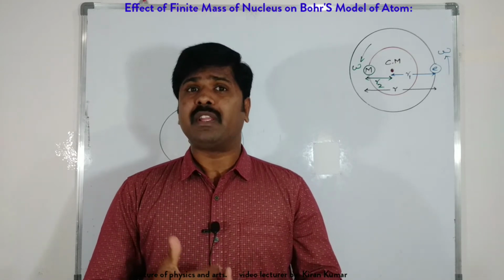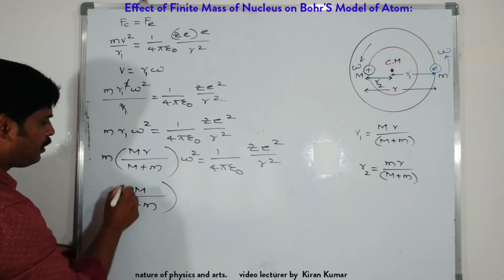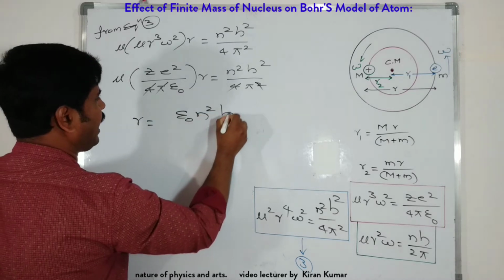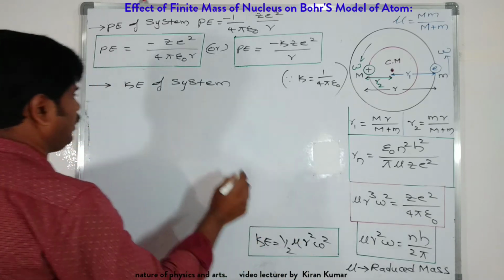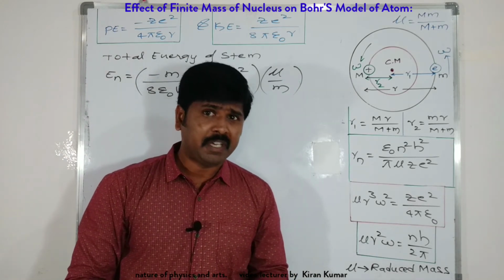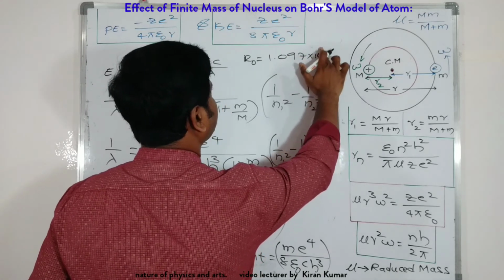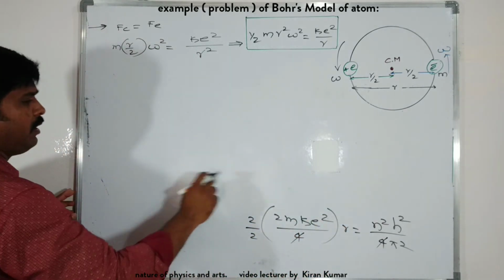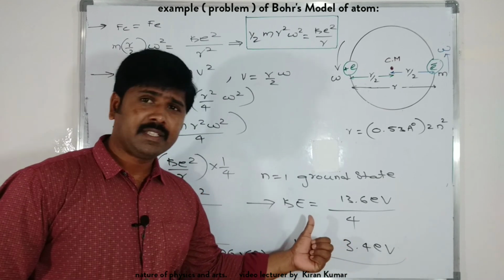Effect of Finite Mass of Nucleus on Bohr's Model of Atoms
variation in rydberg constant due to finite mass of nucleus
effect of mass of nucleus
class 12 effect of mass of nucleus on bohr's atomic model
effect of mass of nucleus on bohr's atomic model for jee mains
effect of mass of nucleus on bohr's atomic model by ashish arora
effect of mass of nucleus on bohr's atomic model for jee advanced
pg concept video of effect of mass of nucleus on bohr's atomic model
effect of nuclear finite mass on energy of hydrogen electron